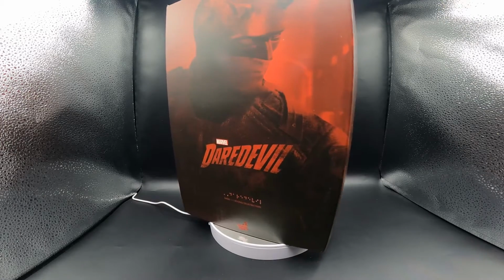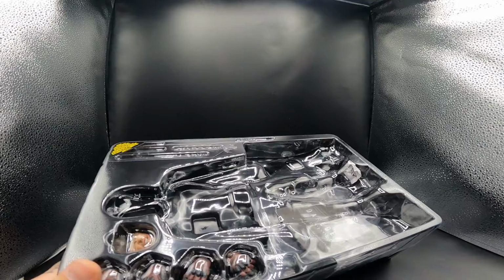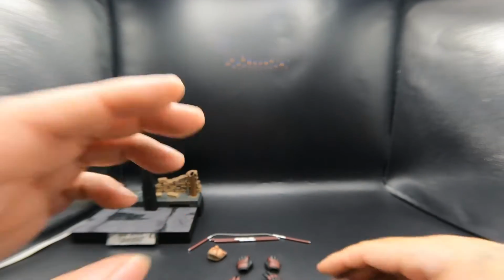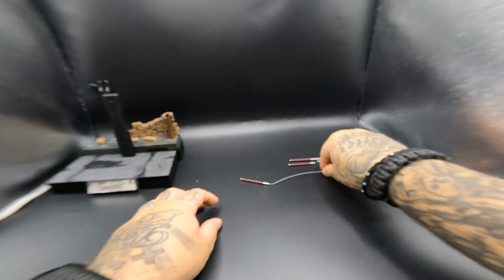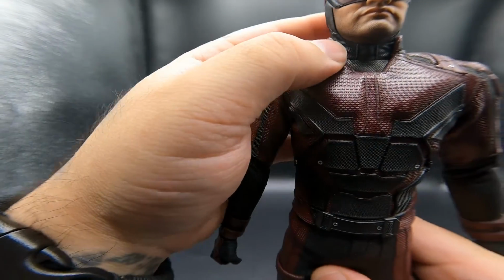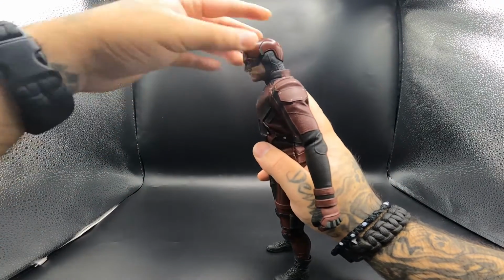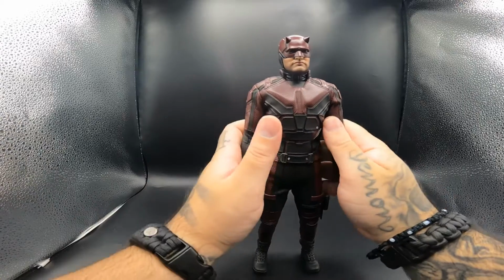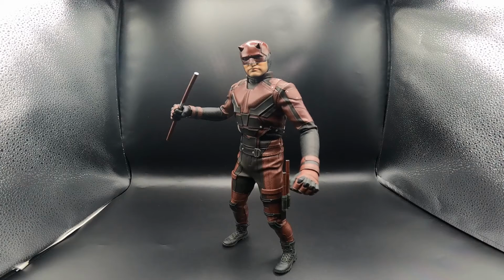1/6th scale Dare Devil from Hot toys, released in 2017. Unboxing and full figure review.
1/6th scale Dare Devil from Hot Toys, released in 2017.
Unboxing, full figure review, up-close, accessories, articulation, and comparison.